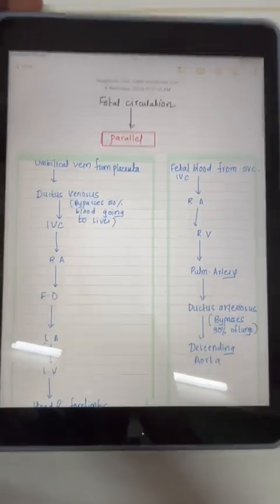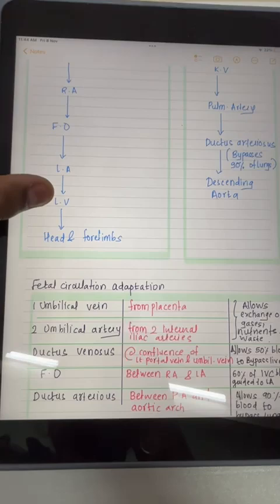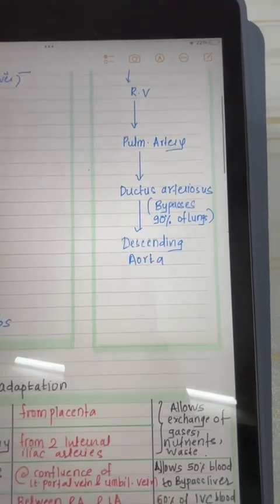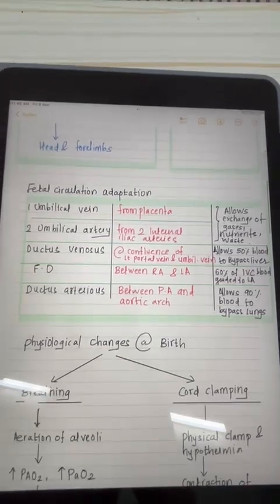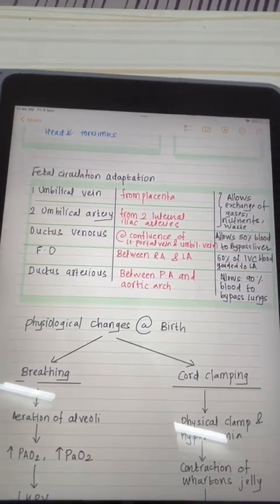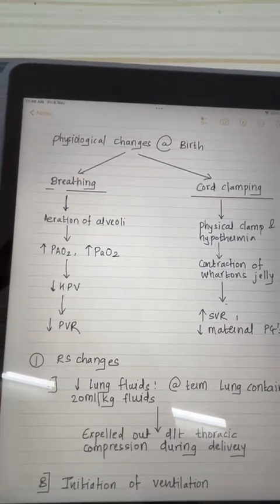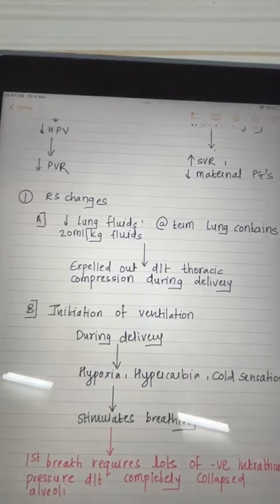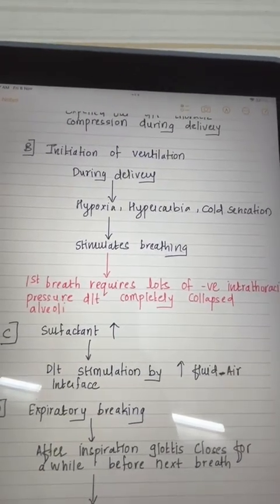fetal circulation (1)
Understanding Fetal circulation is very important in anaesthetic management of patients with congenital heart disease.